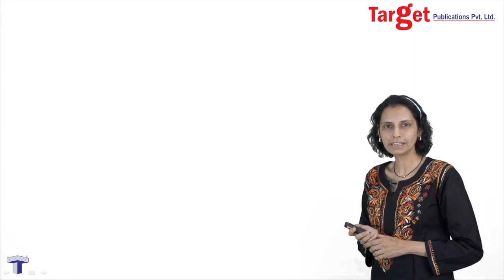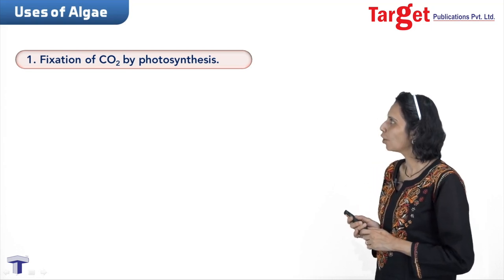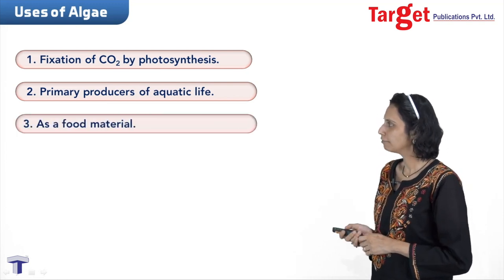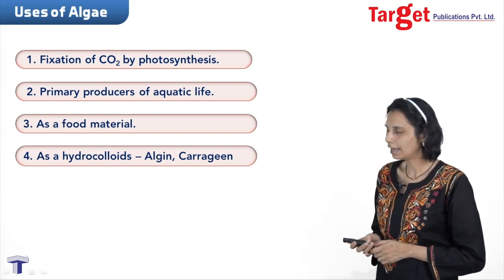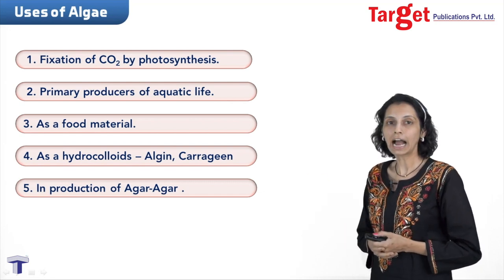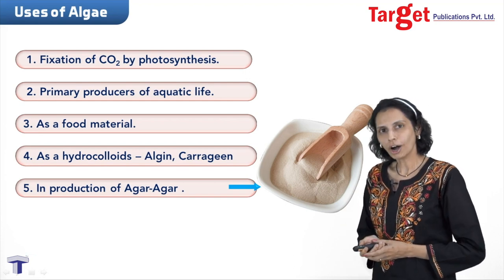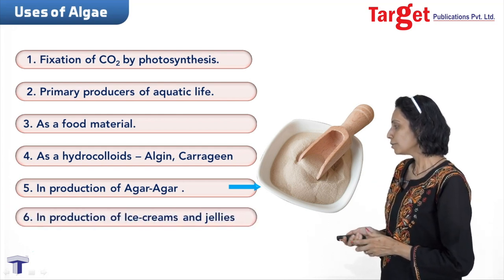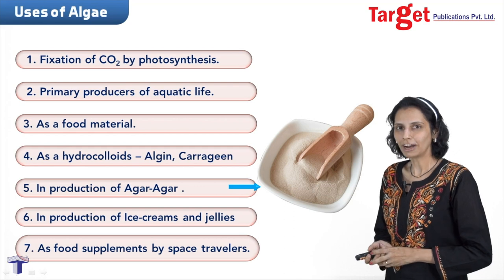NEET - Biology - Kingdom Plantae - Uses of Algae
In this video students would understand the uses of Algae. Algae are chlorophyll bearing autotrophs which help in CO2 fixation and also have wide range of applications in development of various food products like ice-creams, jellies and protein supplements. Porphyra, Laminaria and Sargassum are species of marine algae used as a food. Agar is obtained from Gelidium and Gracilaria which is used in preparation of solid nutrient medium for growing microorganisms. Algin (Brown algae) and carrageen (red algae) produce large amounts of water holding substances i.e. hydrocolloids.

📕NEET-UG Challenger Biology Vol. - 1

📗NEET-UG Challenger Biology Vol. - 2

📘NEET-UG Absolute Biology Vol. - 1

📙NEET-UG Absolute Biology Vol. - 2